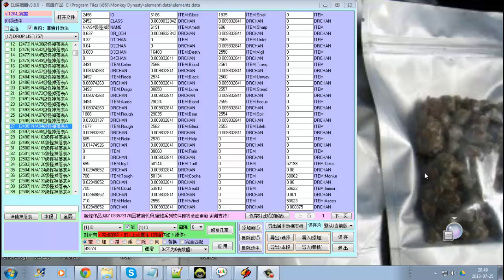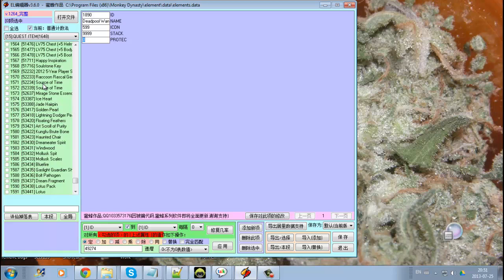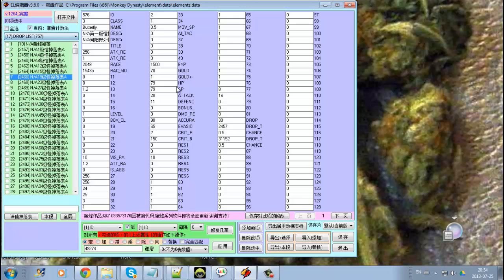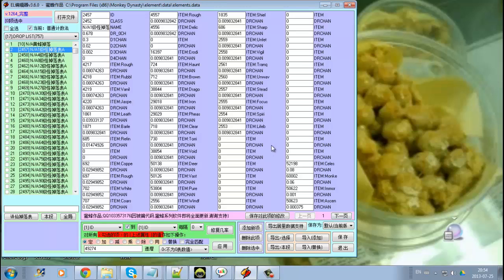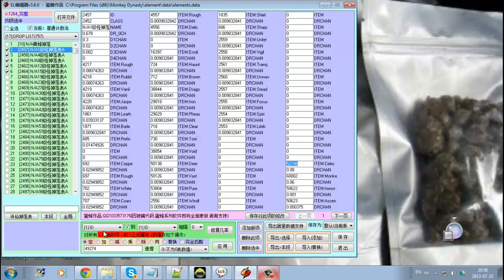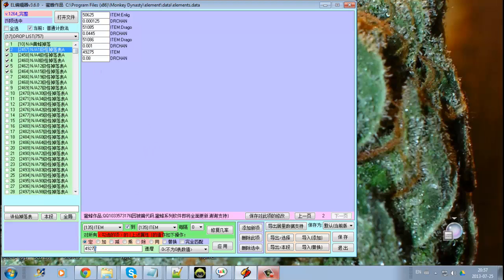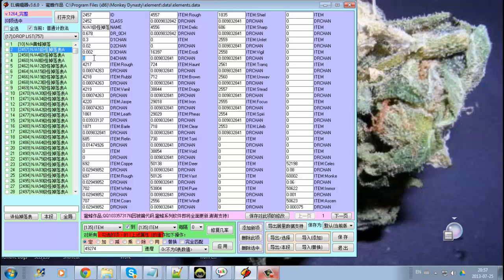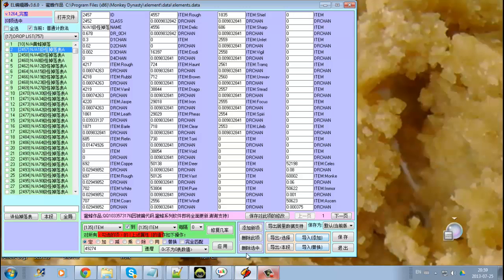Elements.data editing tutorial sections 13 - 17 Drop Lists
A short tutorial on how to edit drop lists in Jade Dynasty.